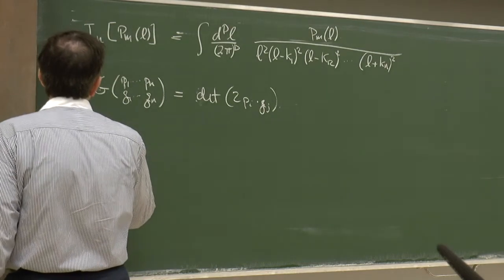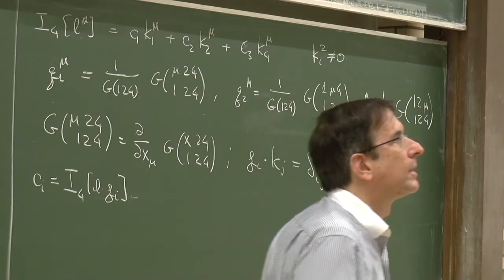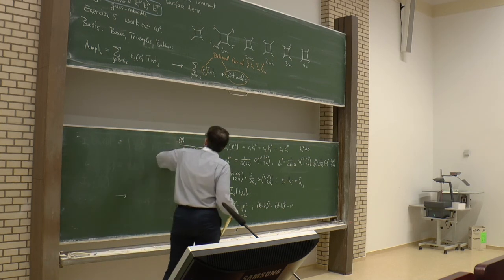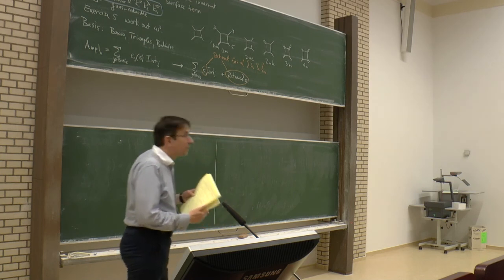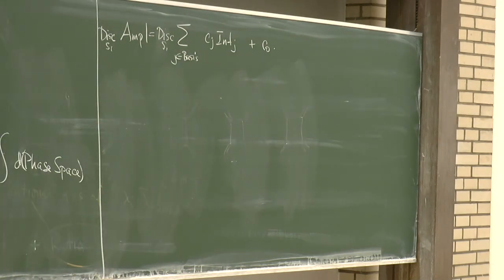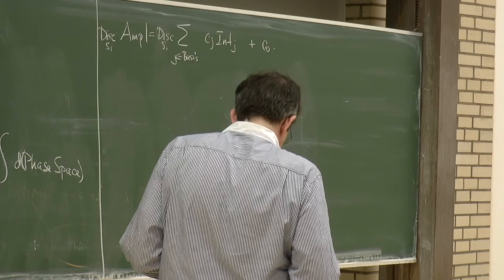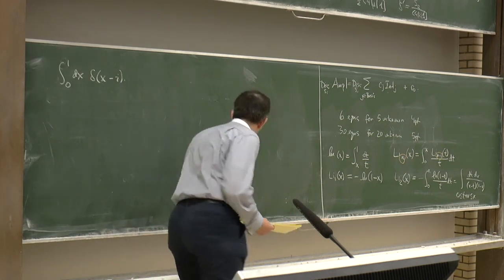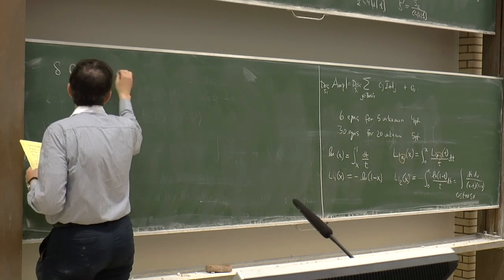Loop level Technologies: Lecture 2/4 (Professor David Kosower)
Second in a series of four lectures on 'Loop-level technologies', delivered by Professor David Kosower as part of the 1st SAGEX scientific school held at DESY in July 2019.

This project has received funding from the European Union’s Horizon 2020 research and innovation programme under the Marie Skłodowska-Curie grant agreement No. 764850 (SAGEX).